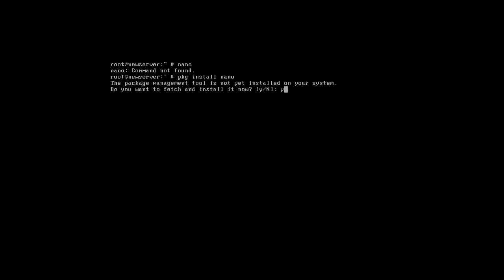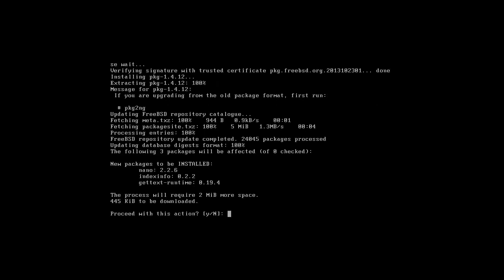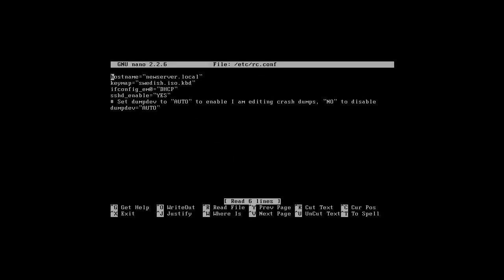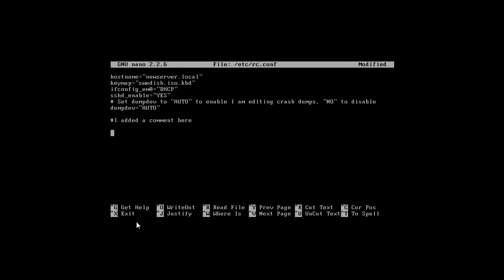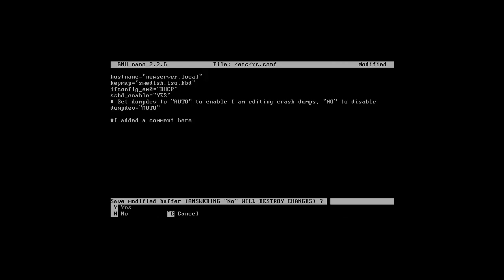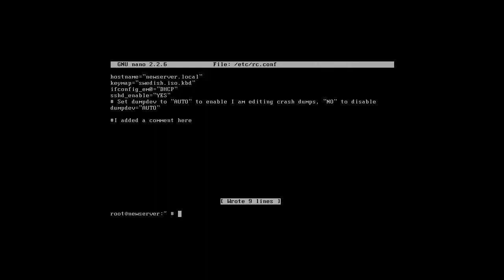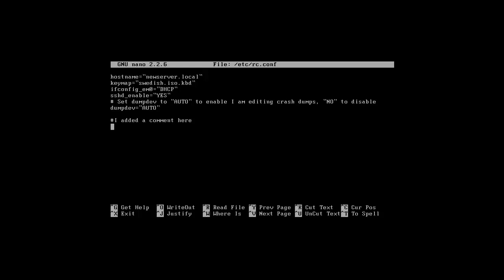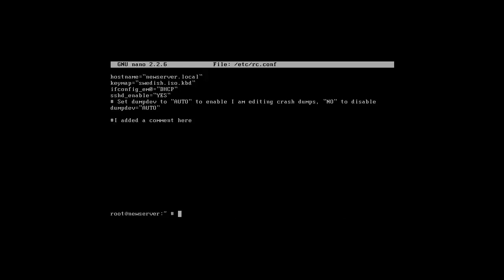1.5 The easier Nano editor